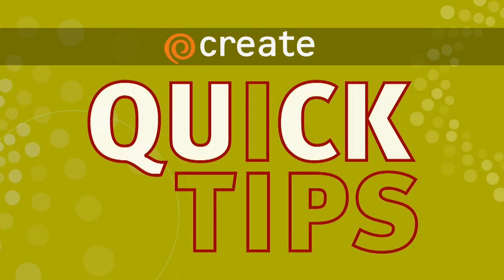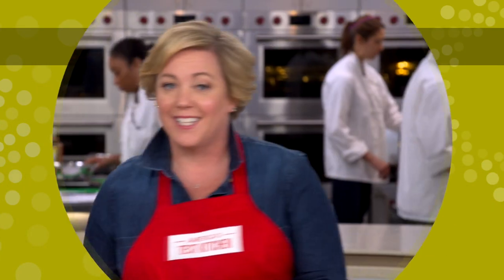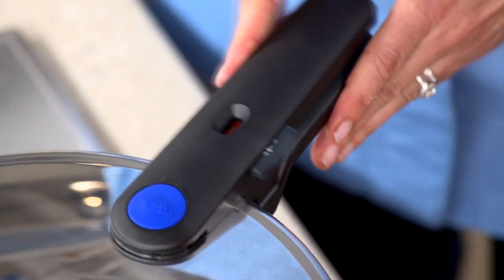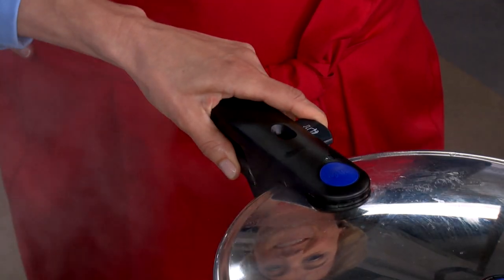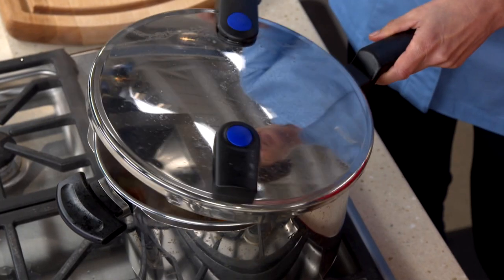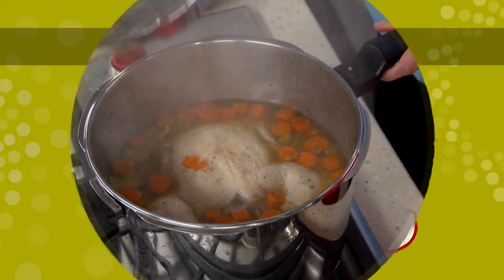Create Quick Tip: Pressure Cooker Release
Take the pressure off with these tips from Julia Collin Davison of America's Test Kitchen.